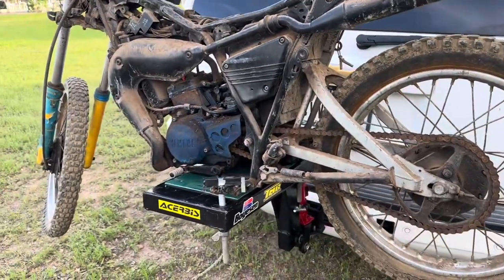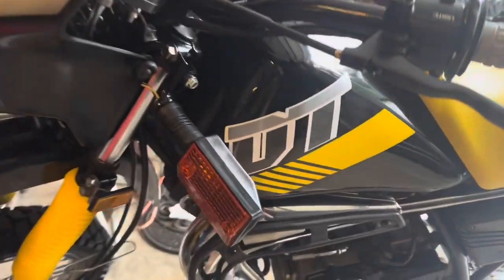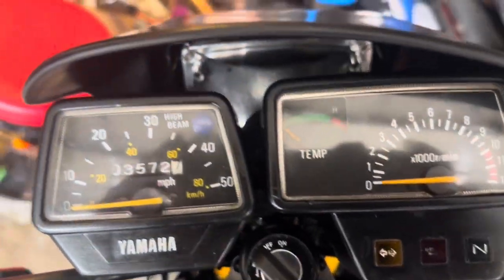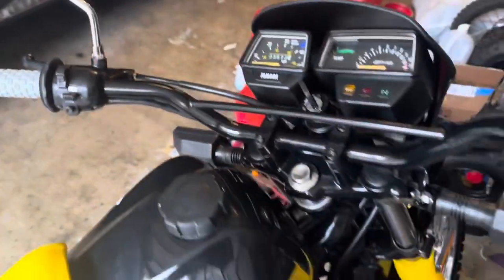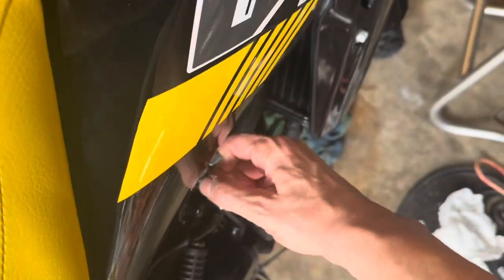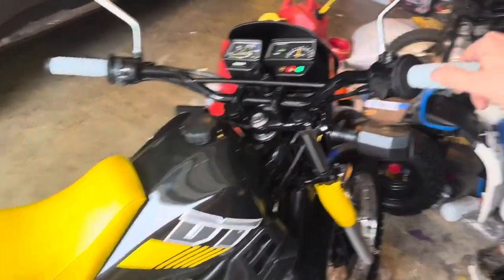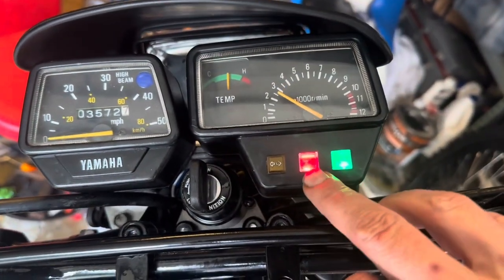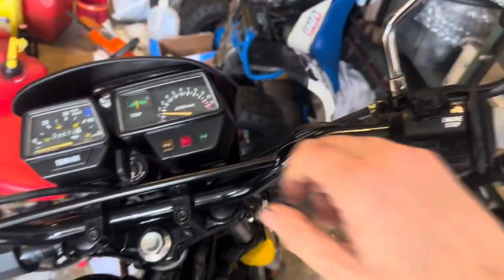Before and After: Yamaha DT 50 LC 1988 two stroke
There’s a before and after Yamaha DT 50 is very hot are out on the project a little more to do but I thought I’d give you guys an update